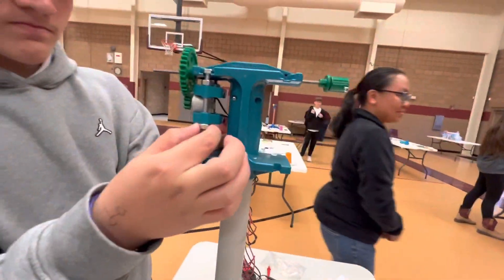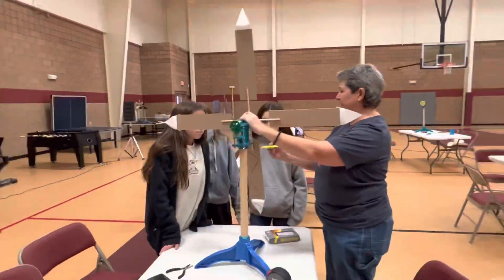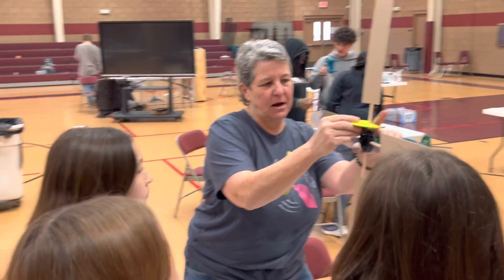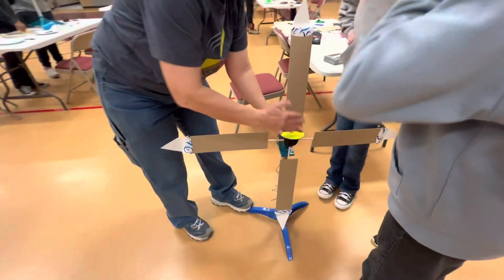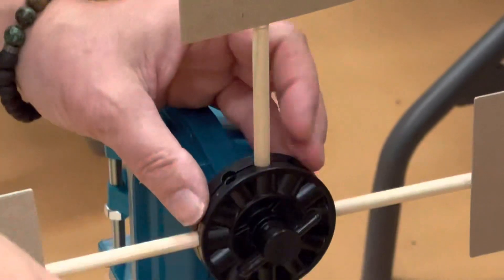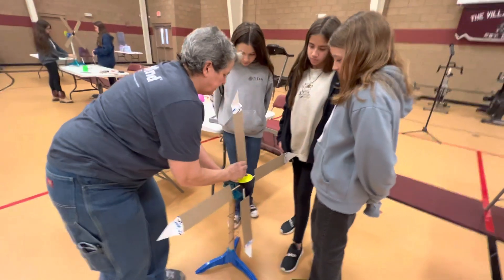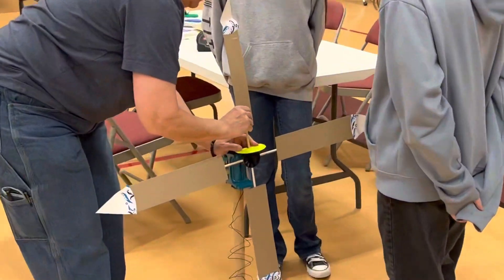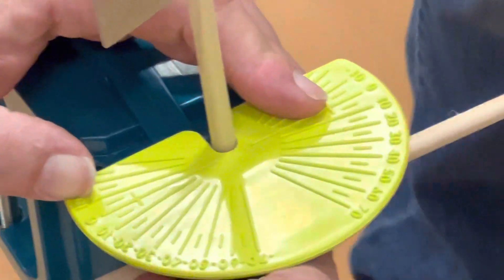The Model Wind Turbine Pitch Angle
Model Wind Turbine Workshop

Wind turbine blade pitch angle can have a significant impact on the power curve and production of the turbine.